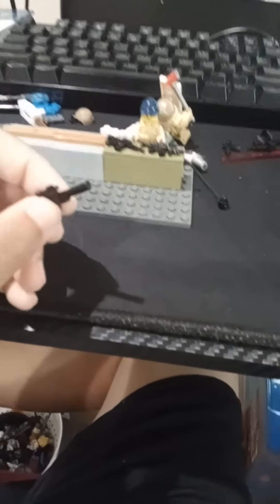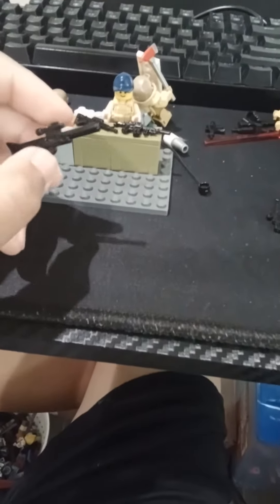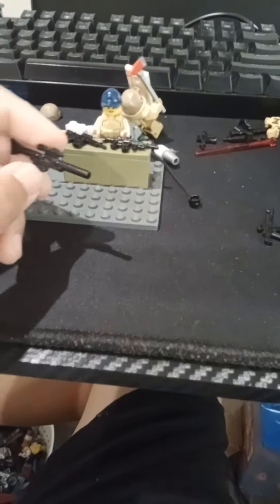Lego gun merchants be like...